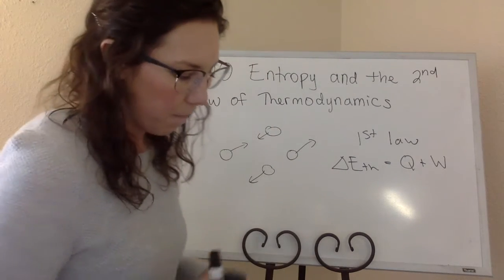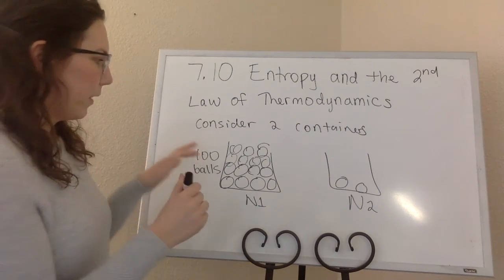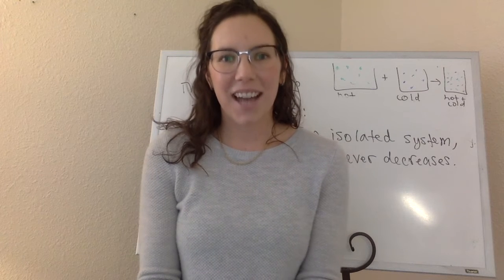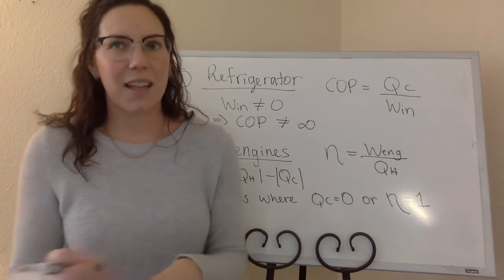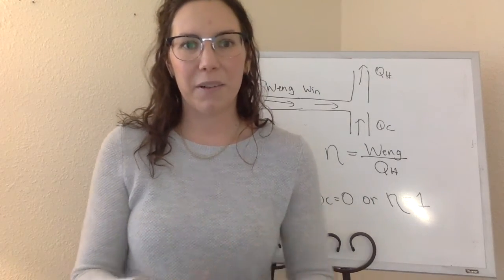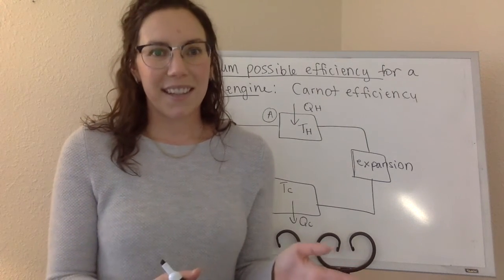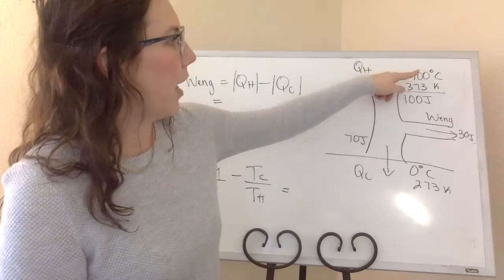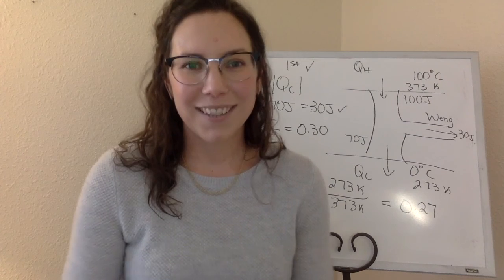Phys 141- Entropy and The Second Law of Thermodynamics